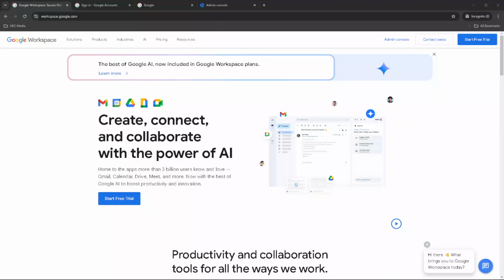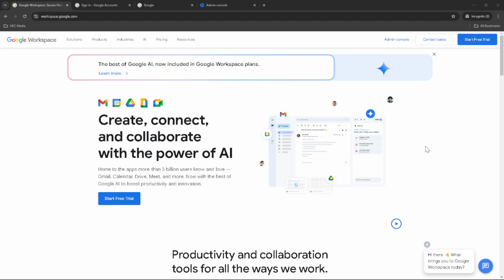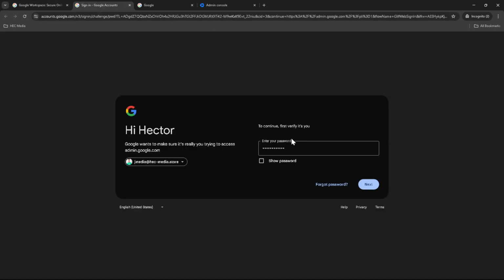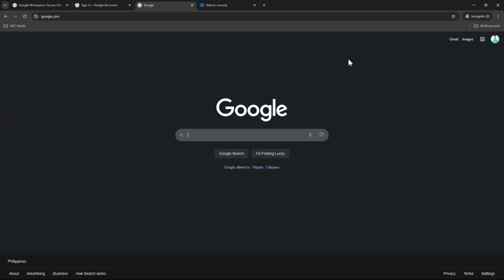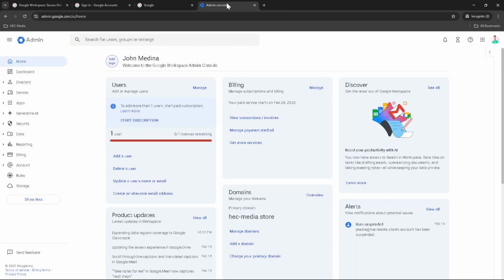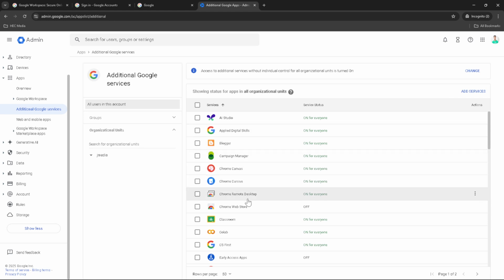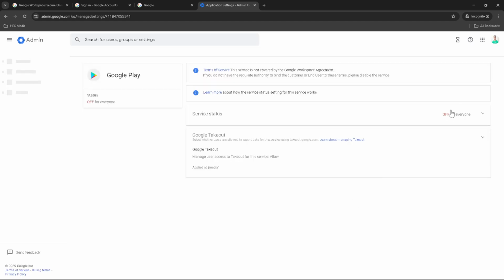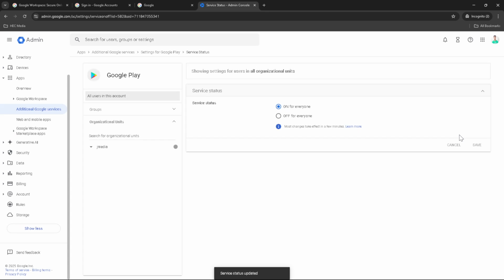How to Enable Google Play in Google Workspace (Full 2025 Guide)